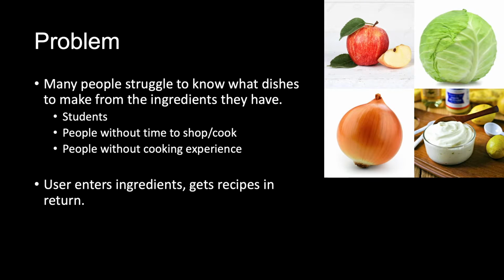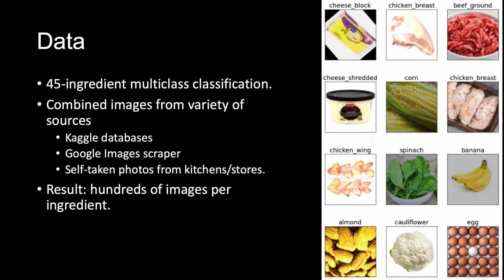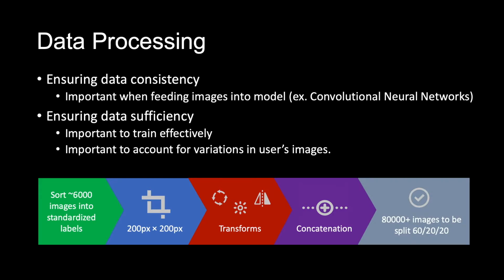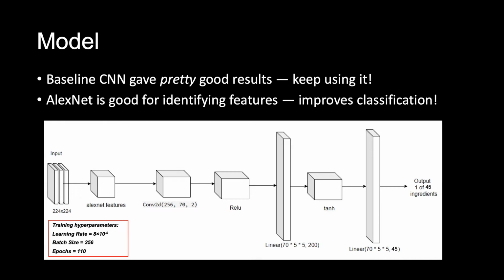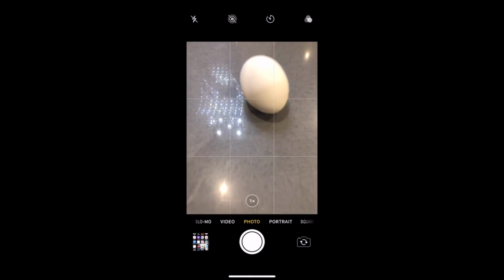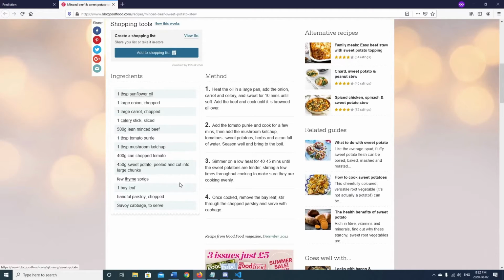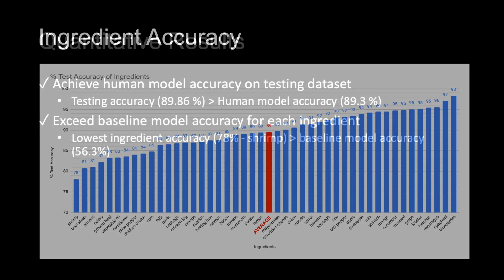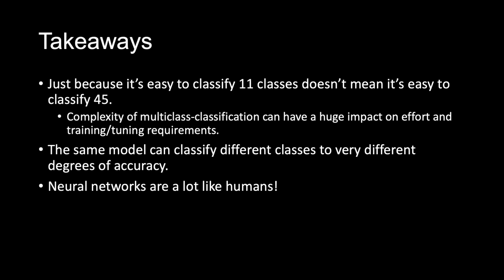Photographic Recipe Search: APS360 AI Fundamentals Project Summer 2020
Photographic Recipe Search is a web-based application that classifies ingredient photos and recommends users recipes based on ingredients available and dietary restrictions.
This project was developed for University of Toronto APS360 - Artifical Intelligence Fundamentals course by a team of 4 Electrical and Computer Engineering Students:
Defne Dilbaz
Daniel Lu
Kooresh Akhbari
Yousif Alfuraiji